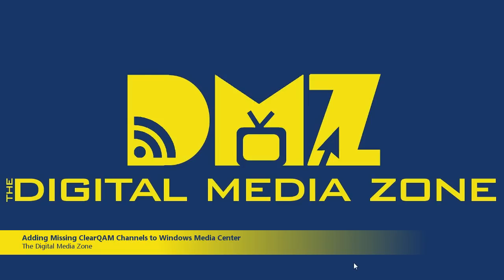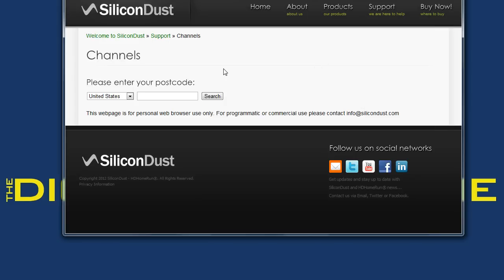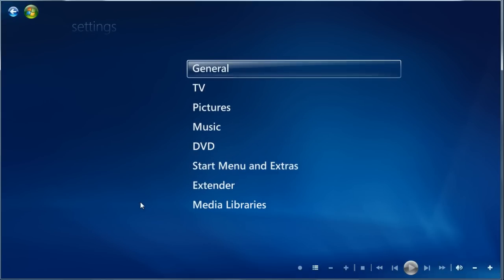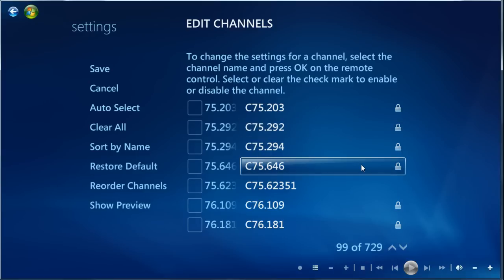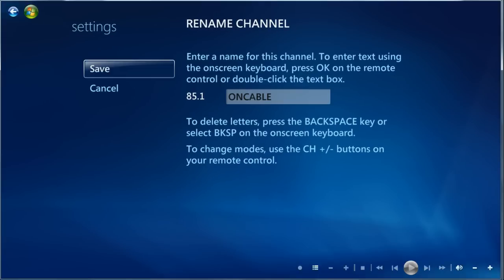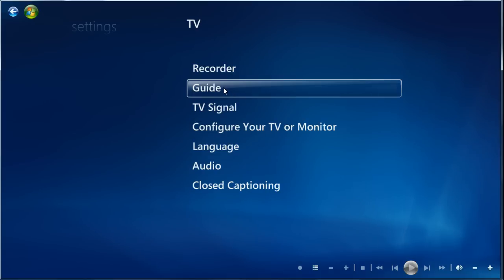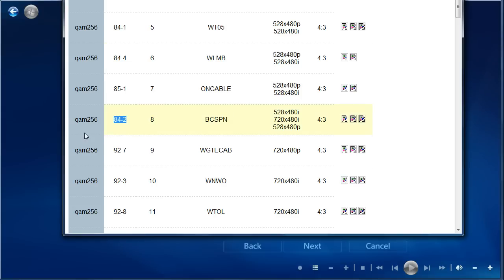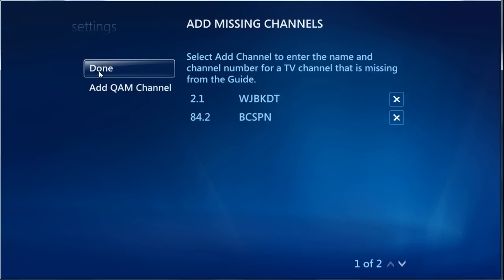Adding Missing ClearQAM Channels to Windows Media Center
We show you how to add ClearQAM channels to your Windows Media Center guide that may have been missed on the initial TV channel scan.